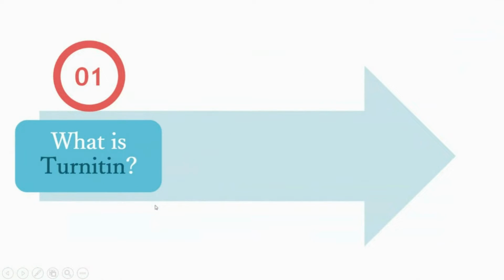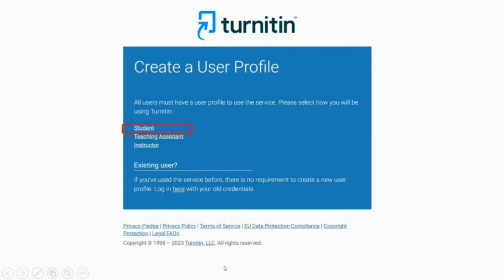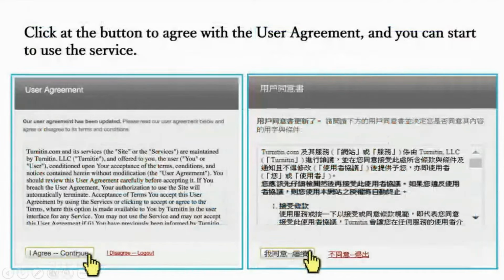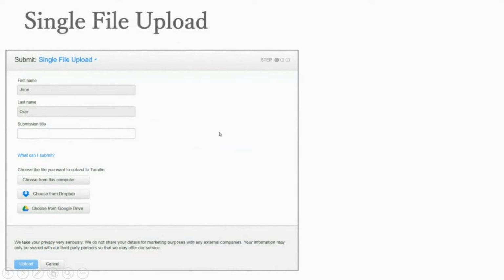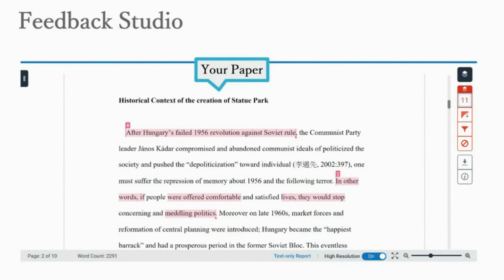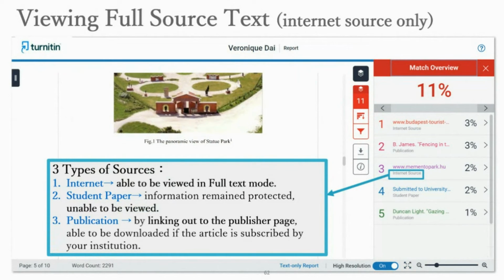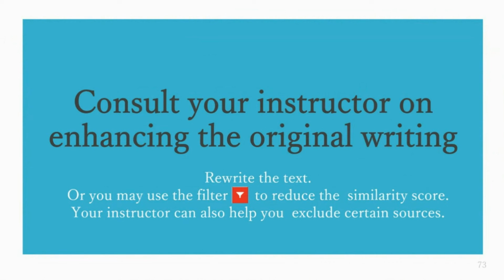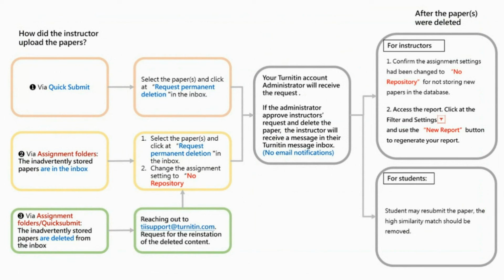中興大學教育訓練 Turnitin英文學生版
｜講題｜
2023 Turnitin論文比對系統教學-學生場 (英文版)
2023 Turnitin Training Session - Student ver. (English)

｜簡介｜
Turnitin can:
★Compare faculty and student works/reports/assignments with the system database.
★Provide a similarity score (the percent found in the database) and generate a comparison report.
★Allow authors to verify content quality before publishing.
★Check for any missing citations in the reference pages.

｜影片內容｜
00:01:07   1.What is Turnitin?
00:04:10   2.How to use Turnitin? Quick Start Guide
00:04:36   3.Setting up Your Account
00:13:37   4.Resetting Your Password
00:15:52   5.Submitting the Papers
00:23:20   6.Viewing the Similarity Report
00:40:35   7.Downloading the Report
00:43:40   8.FAQ
00:45:42   9.Resources